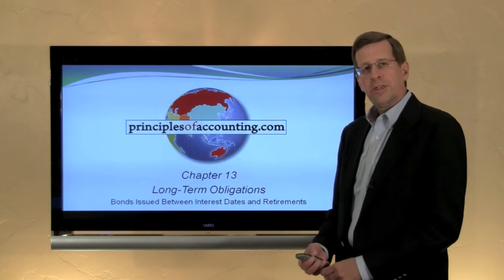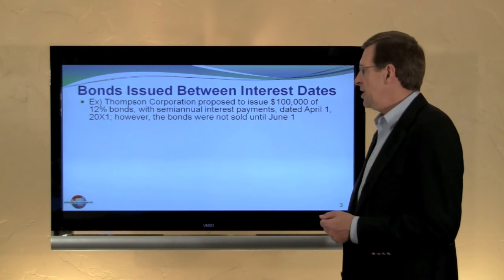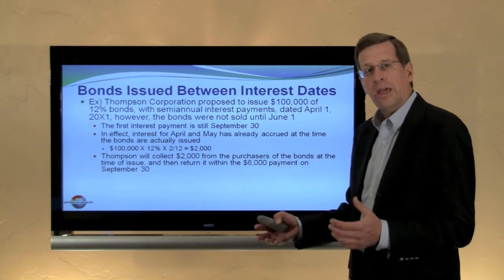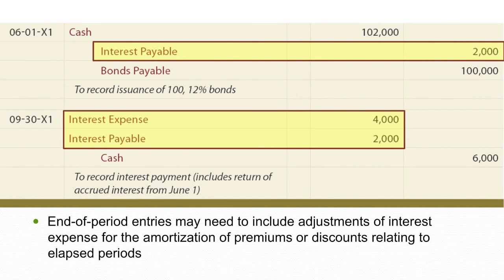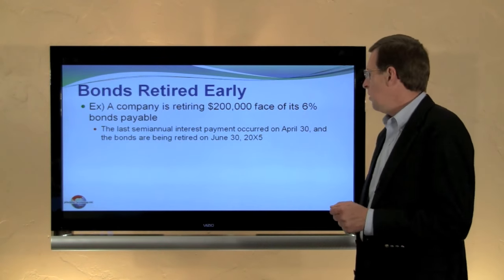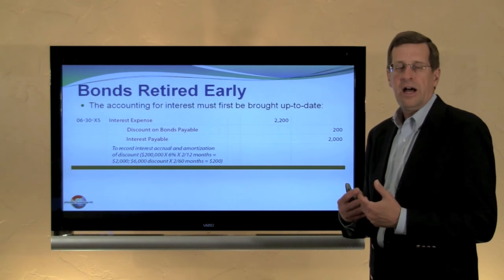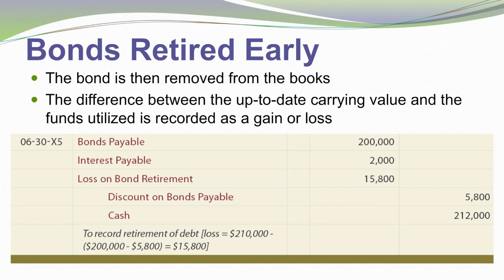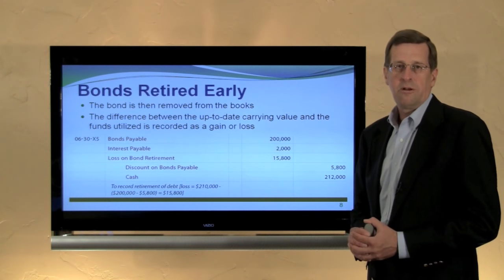13 -- Bonds Issued Between Interest Dates and Retirement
An overview of bonds issued between interest dates and retirement, to accompany Chapter 13, Long-Term Obligations.